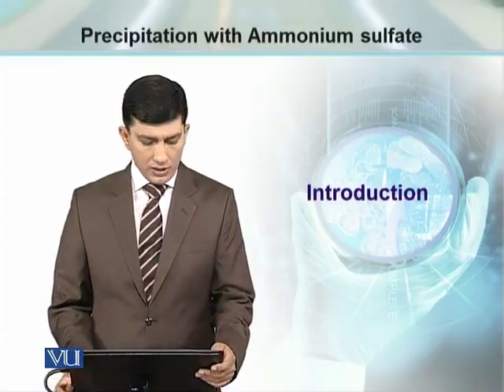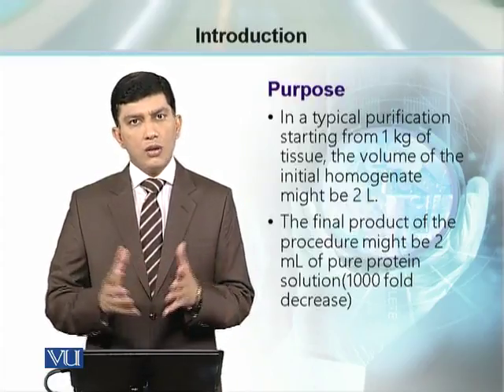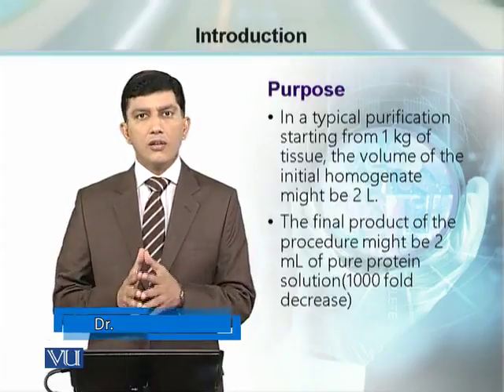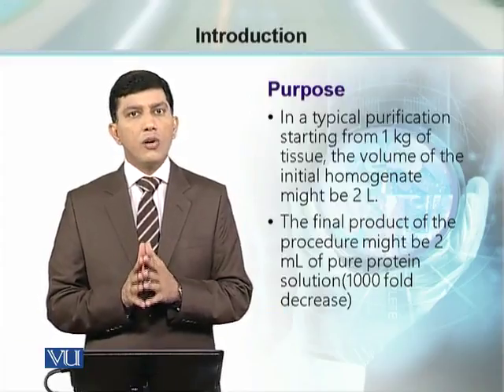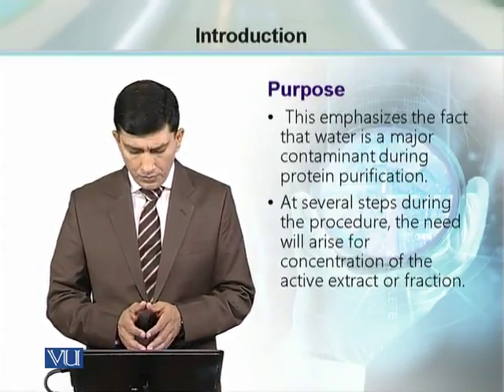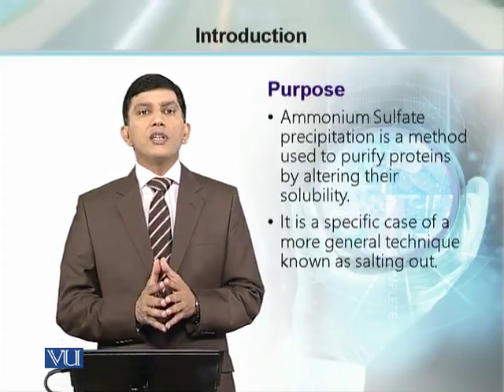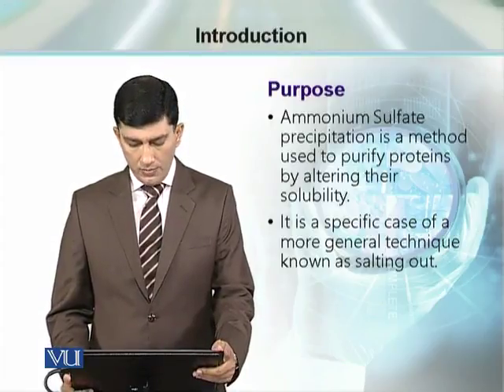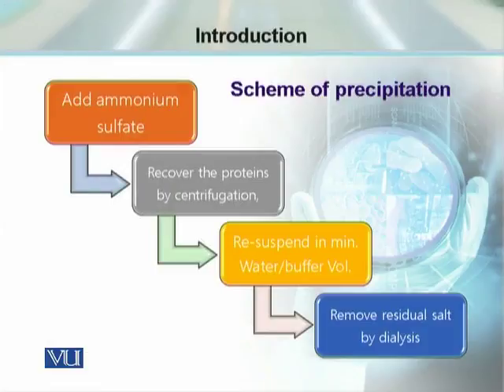BT734_Topic167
Topic: 167